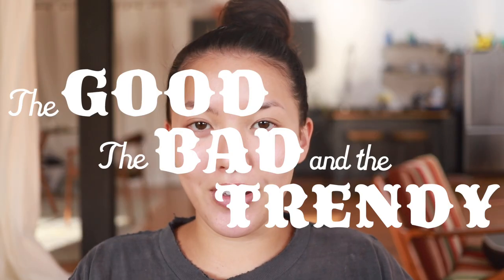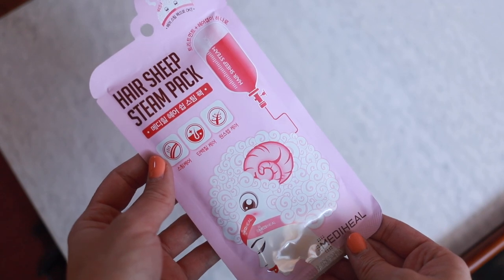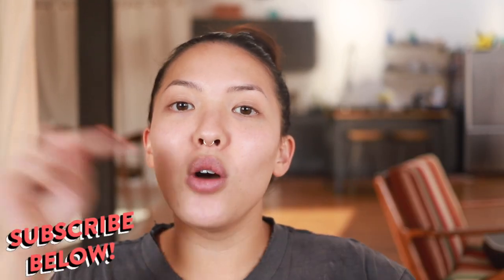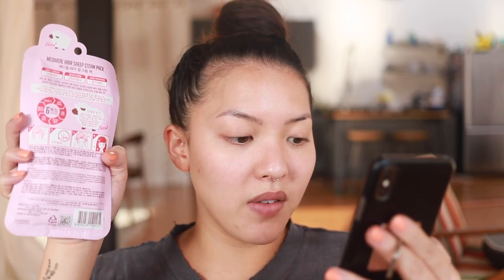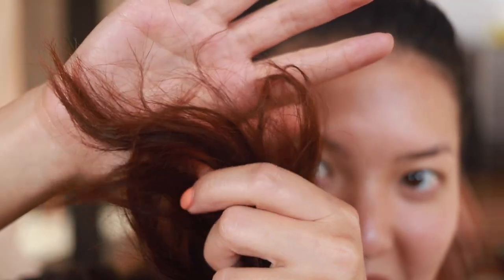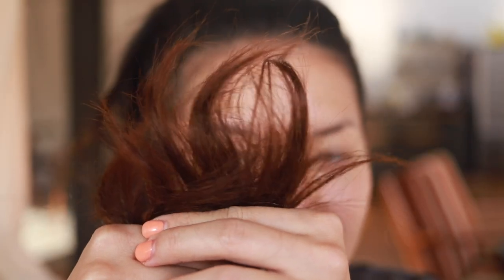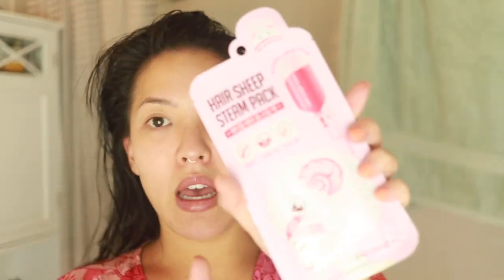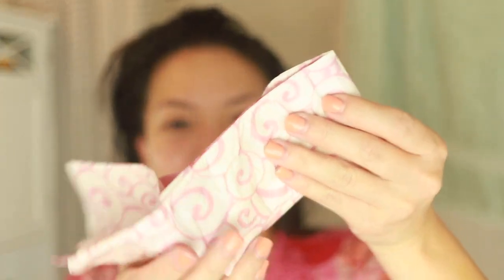Hair Sheep Steam Pack?? | GBT | soothingsista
Welcome to Episode 14 of GoodBadTrendy! We try out a Hair Sheep Steam Pack in this one. Make sure to watch to hear my thoughts!
If you have any product suggestions for me at all please leave them in the comments down below!

Mediheal Hair Sheep Steam Pack

Watch previous episodes of The Good, The Bad, & The Trendy on Facebook ⇨